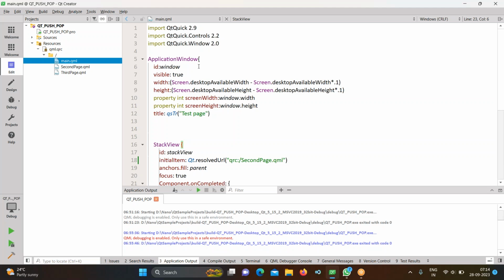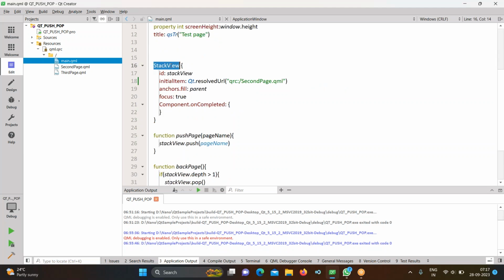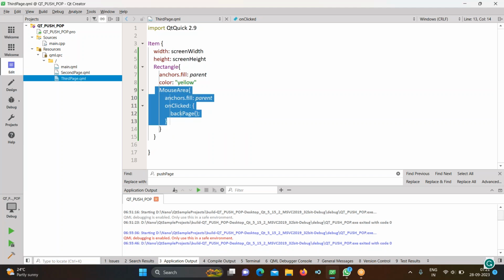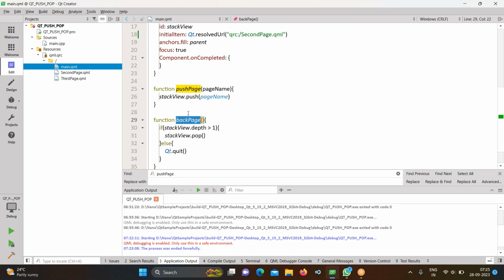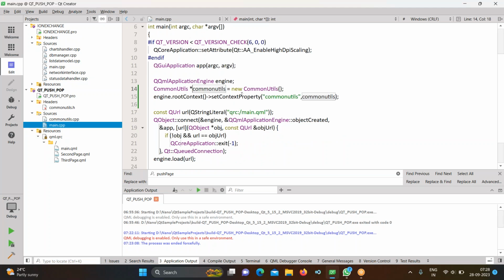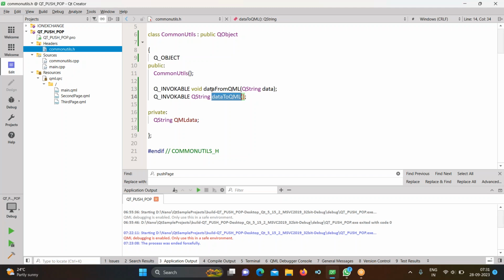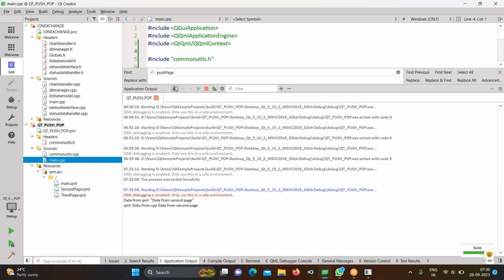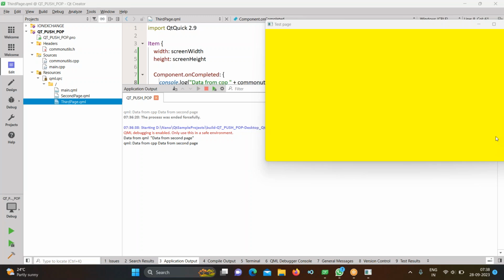Qt_QML CLASS 4👇 Explaintion About Widgets Programs